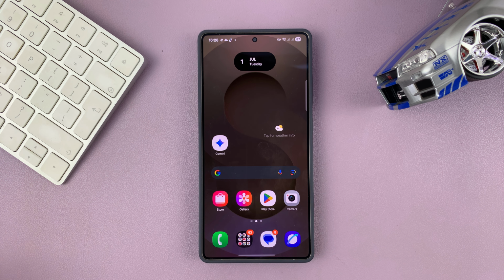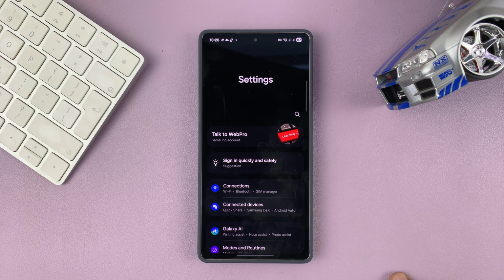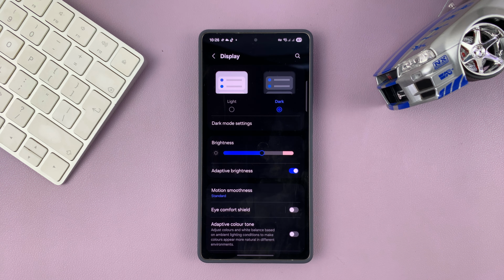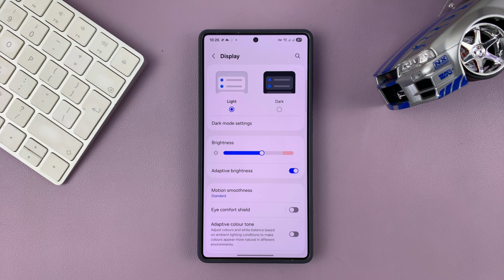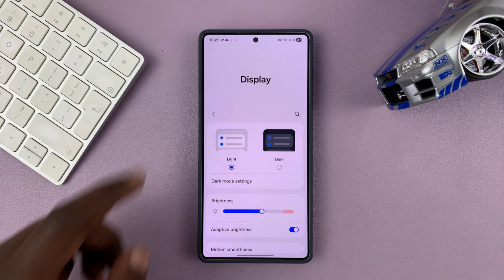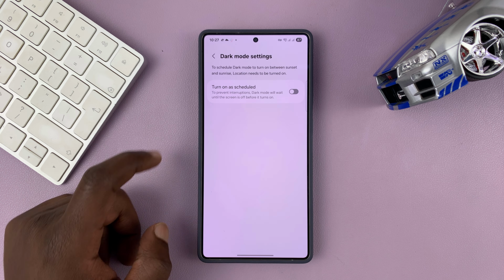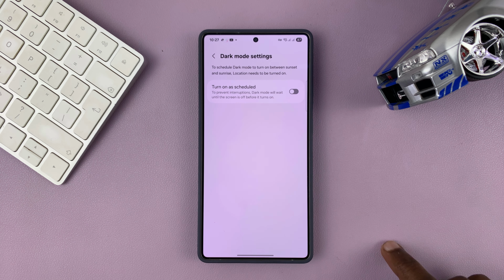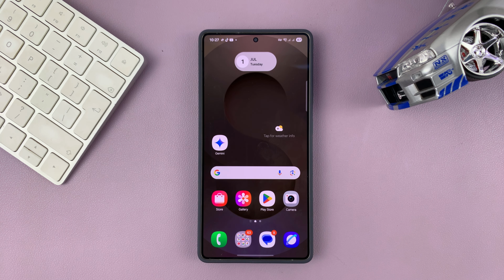How To Disable Dark Mode On Samsung Phone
In this video, you'll learn how to turn off Dark Mode on any Samsung Galaxy phone quickly and easily.

Whether you're using a Galaxy S series, A series, or Note device, this tutorial walks you through the exact steps in the Settings app to switch back to Light Mode. Watch now and restore your screen to a brighter appearance!

How To Switch OFF Dark Mode On Samsung Phone (Disable Dark Mode Samsung Phone)

Open Settings
Select Display & Brightness
Tap on Light

Cell Phone Tripod Adapter